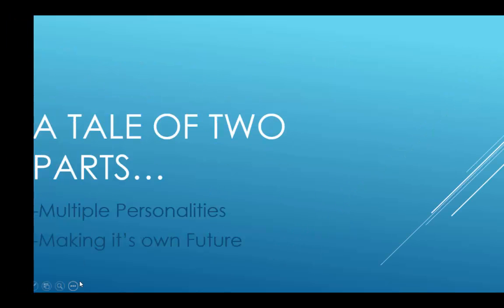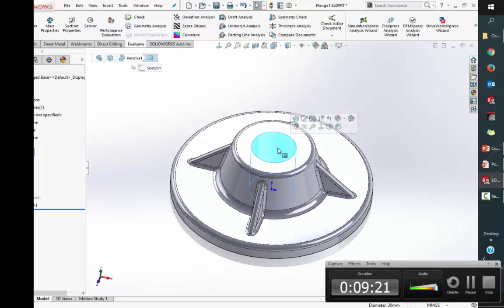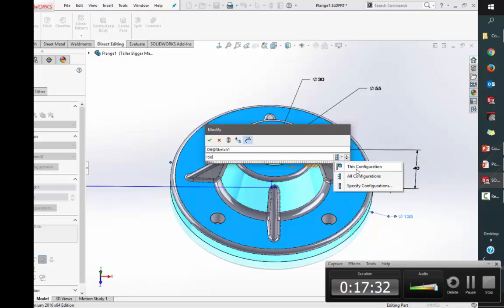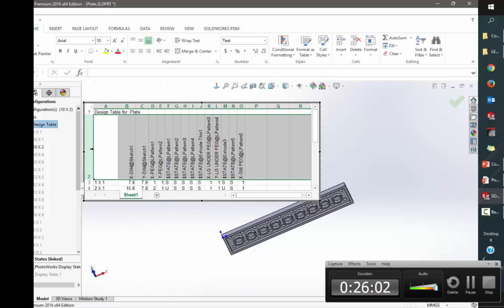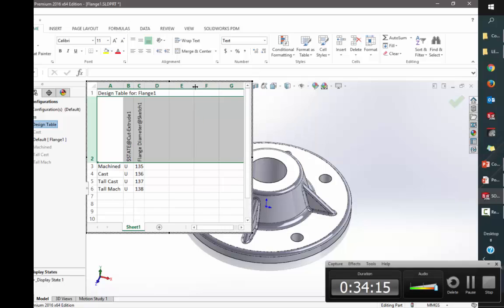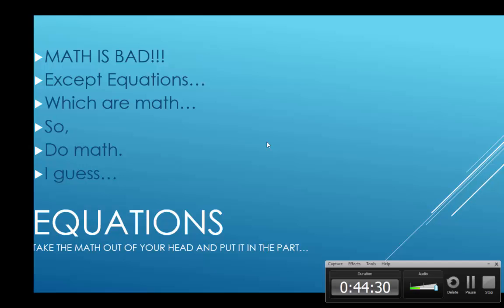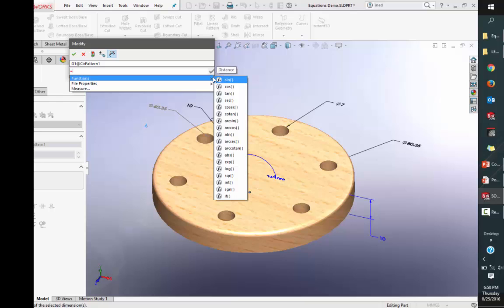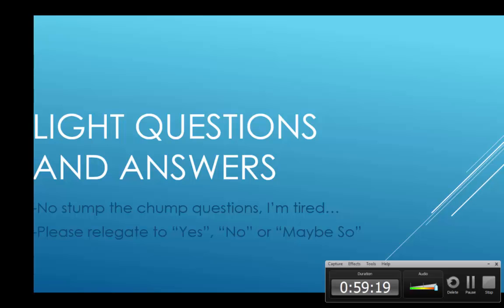WMLSWUG Config Session (1) Presentation by Ryan Cole - 08/25/2016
Ryan Cole from DASI Solutions talks configurations, equations, global variables and design tables, and how useful they are plus certain things to watch out for.
Access to source files and Power Point Presentation can be found